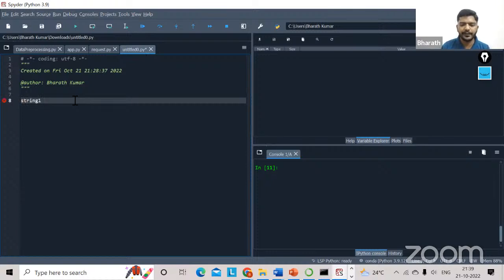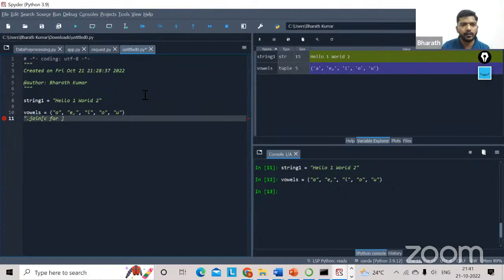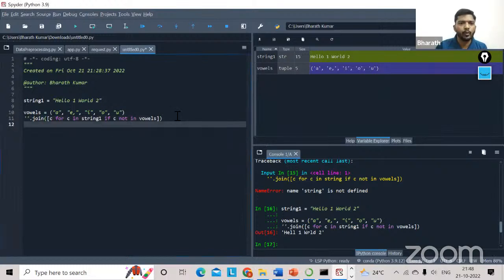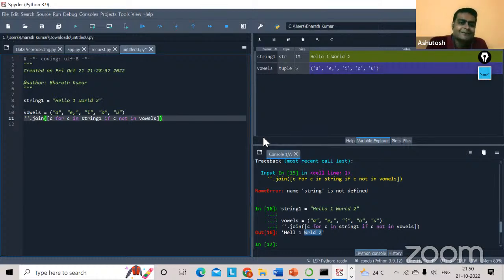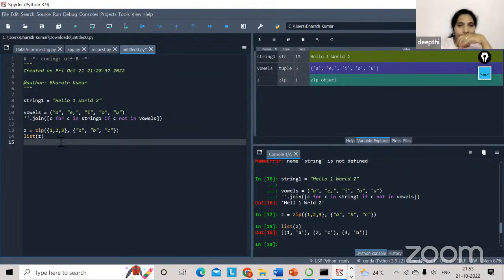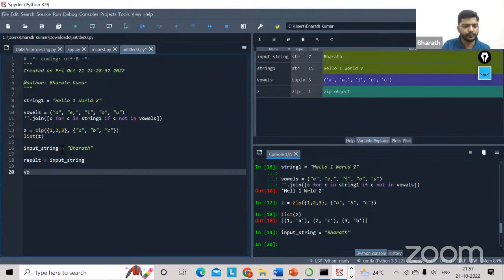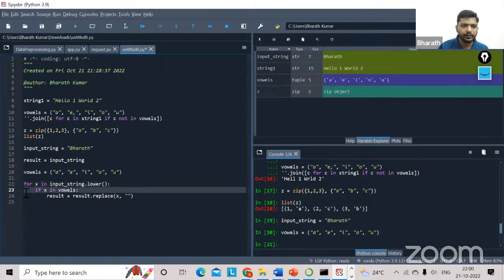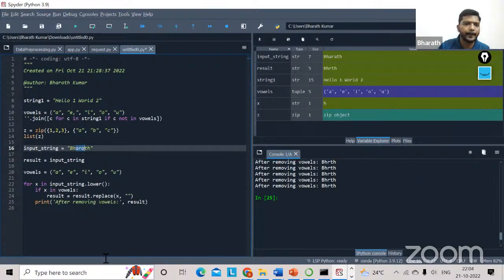Python Interview Preparation Session | Data Types | Day 3 | 360DigiTMG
About 360DigiTMG
360DigiTMG is a 7-year-old training & consulting organization led by stalwarts of the industry who are alumnus of premier institutions like the Indian Institute of Technology, Indian Institute of Management and Indian School of Business. 360DigiTMG since its inception has been the forerunner in the space of management and niche programs that aid in up-skilling and cross skilling executives across various levels and domains. 360DigiTMG has been conducting training programs across the globe for corporate and individuals alike.
360DigiTMG is one stop solution to all the trainings in emerging technologies such as Artificial Intelligence, Machine Learning, Big Data, Project Management, Quality Management, etc. 360DigiTMG is a training company, which is a division of the analytics consulting firm Innodatatics Inc.